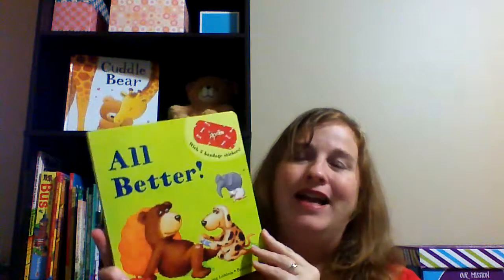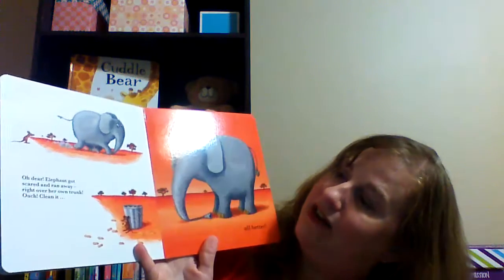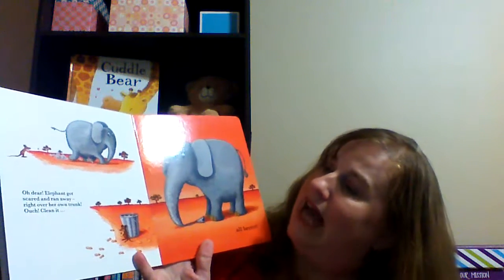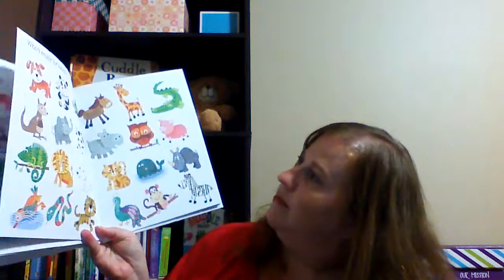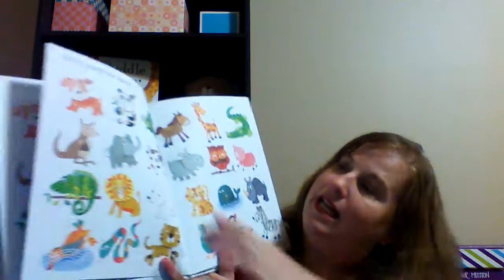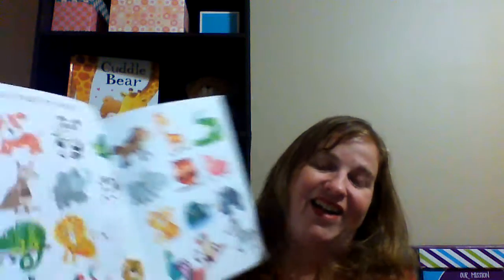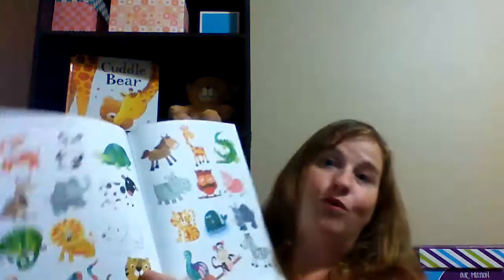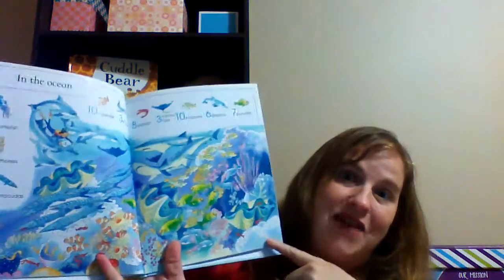Preschool Books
Here are some great books for your preschooler.  They are colorful and many are interactive. to purchase these books and to see more for your preschooler.